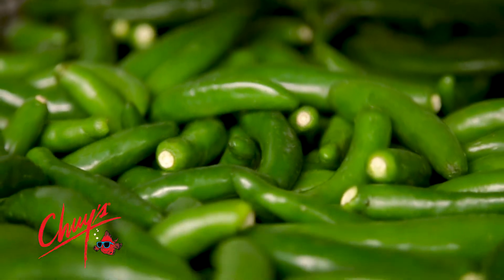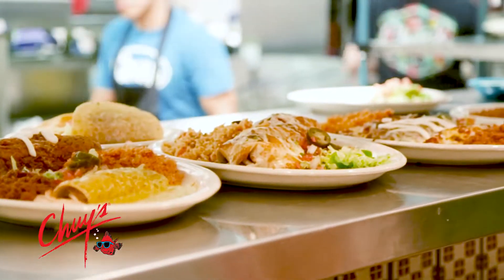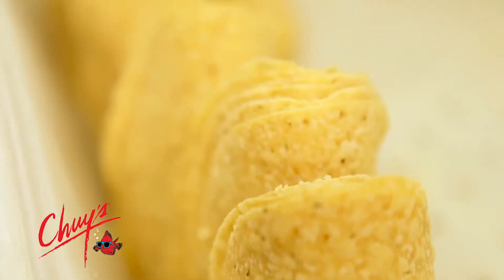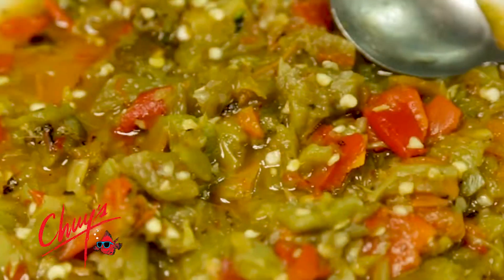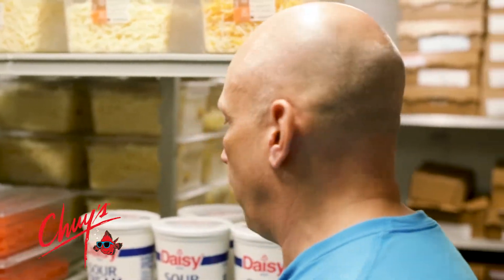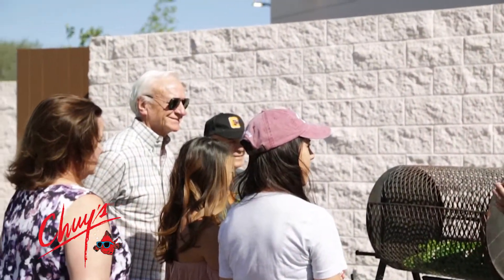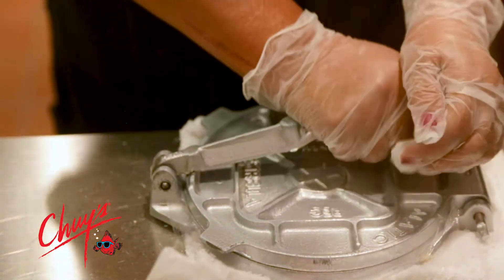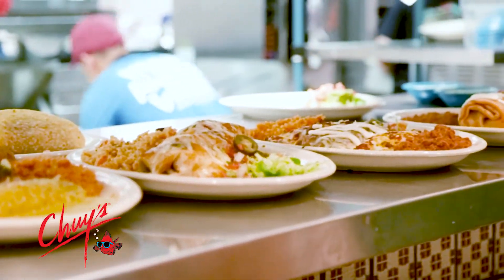Chuy's Always Fresh Tour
To show just how ChuysAF we are, we invited four Chuy's fans behind-the-scenes!